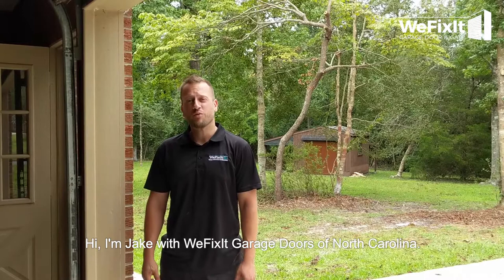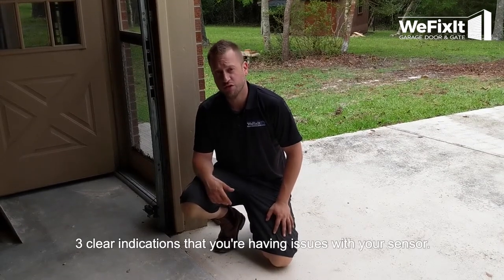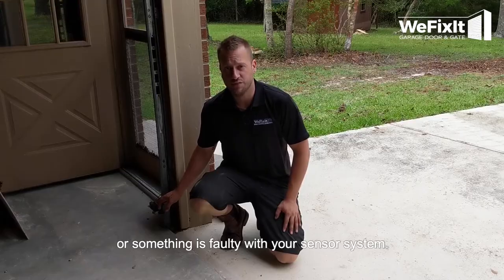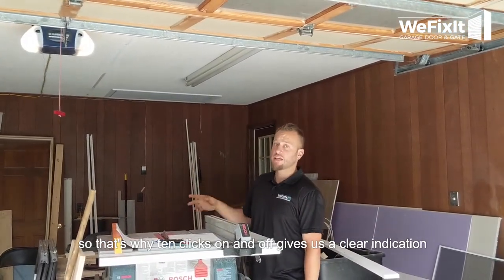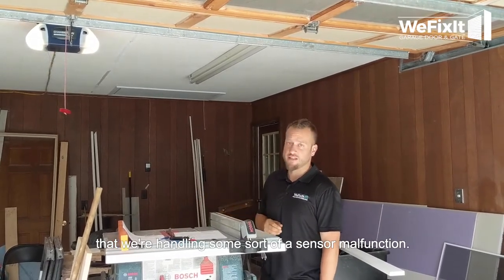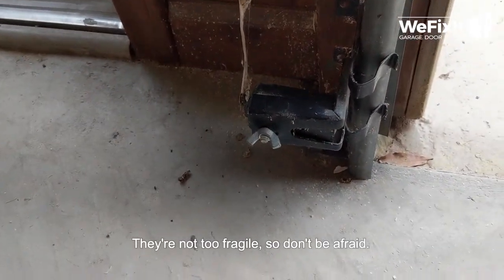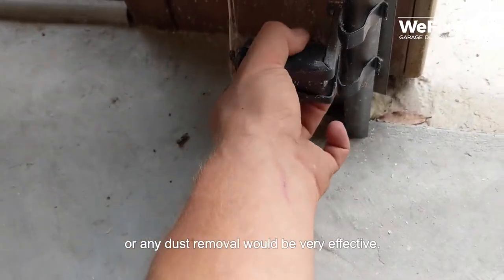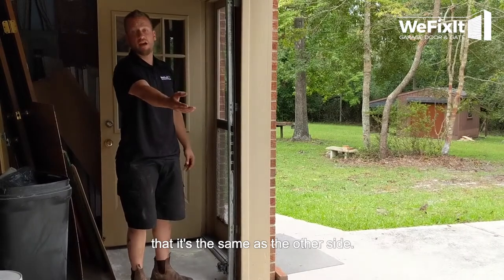Troubleshooting Your Garage Door Sensors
Are you having a problem with your garage door sensors? Today, we're going to help you troubleshoot and solve sensor issues. You will see sensors installed at each side of your door. Sensors are a simple safety feature installed on garage door openers.

There are 3 clear indications that you're having issues with your sensor:

1 - The lights are not working properly.
There are lights located on each and every sensor. One side will show a green light, the other is orange. If you see no lights, when your door is in the up position, in either of the sensors, that's a clear indication that there is no power going through them, or something is faulty with your sensor system.

2 - The opener blinks when you try to close the door.
The sensors are the only thing that will produce ten clicks, so that's why ten clicks on and off give us a clear indication that we're handling some sort of a sensor malfunction.

3- The door goes down if you keep the wall button pressed.

Now, after we've confirmed the idea that we have some sort of sensor issue, let me teach you how to align them to look at each other and how to determine if that's something that you can solve on your own at home or if it's the right time to call a professional.

Our sensors are built from a bracket, a butterfly nut, and the sensor itself. They're not too fragile, so don't be afraid. You can just open the butterfly nut and realign the sensor. Also, cleaning the lens with your hand or any dust removal would be very effective. The majority of the times, when a technician will come over, he will see that one of the sensors is crooked and not looking at each other, or is blocked / dirty.

Option number two would be to measure the distance between the floor and the sensors
and verifying that it's the same as the other side. We like to mount our sensors between 2 and 6 inches above the ground.

I had fun with you today, and I hope that it solved the issue.
If there are any questions or if you still haven't managed to solve your problem, please give us a call and we're going to schedule a technician to come over.